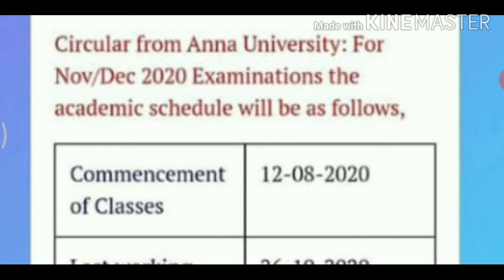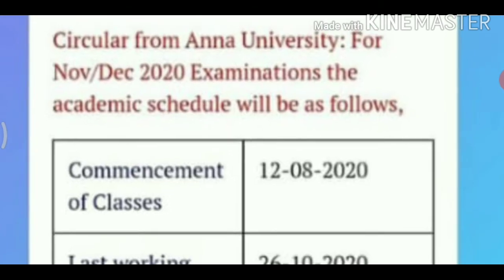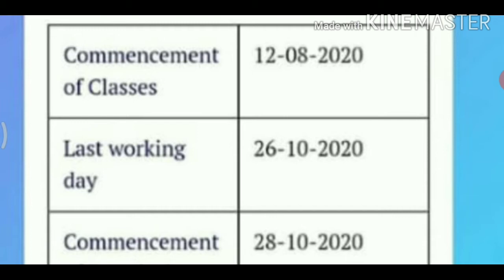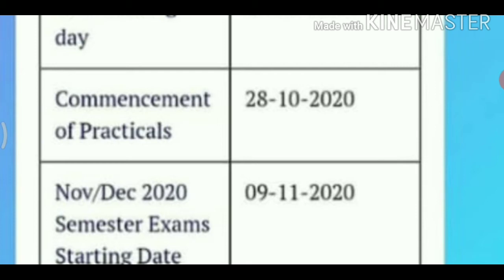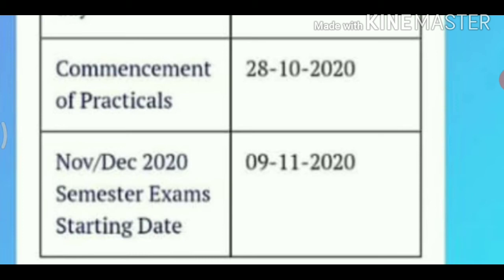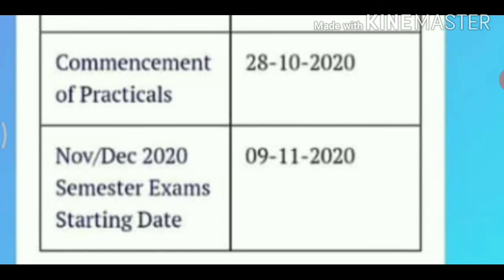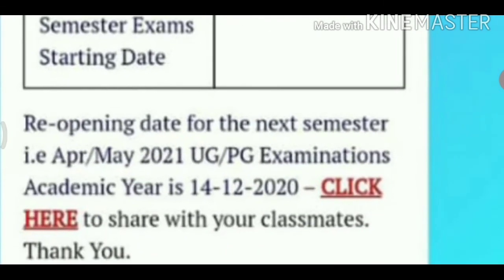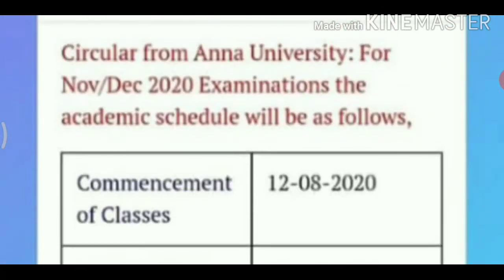Current updates from Anna University .to get full clearance about exam & college repone.